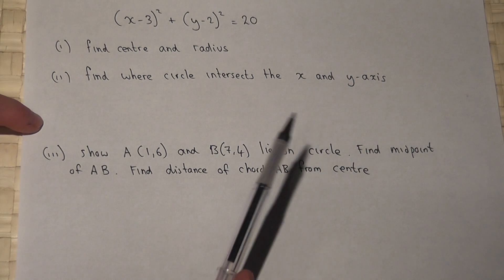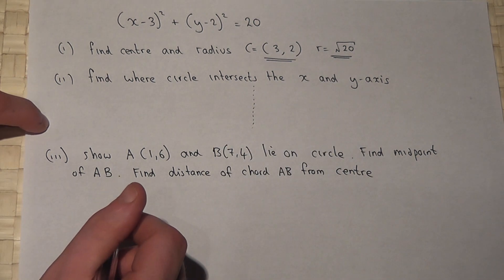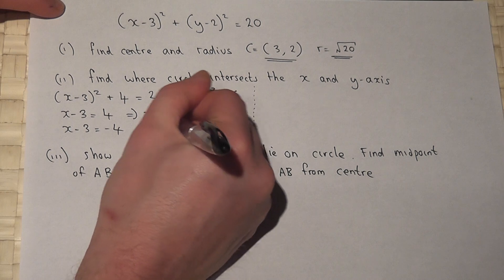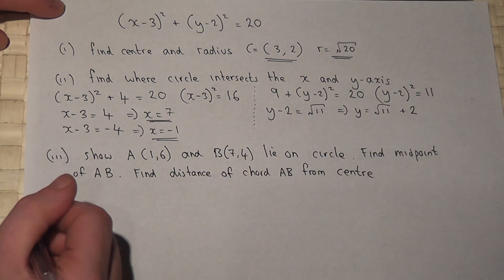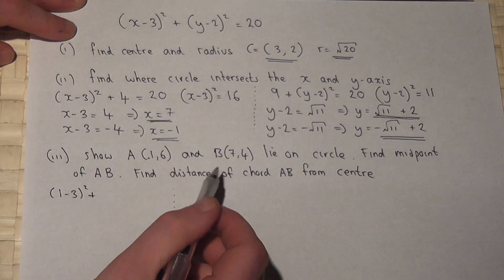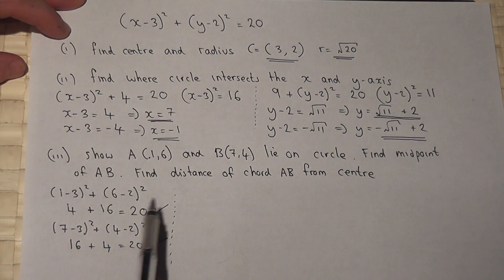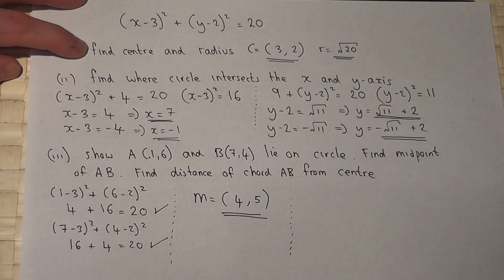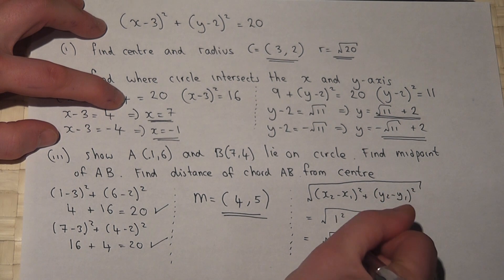The equation of a circle and axes intercepts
MEI Core 1 May 2013